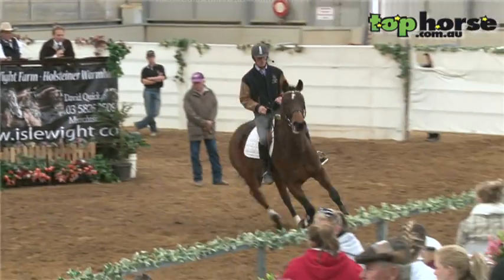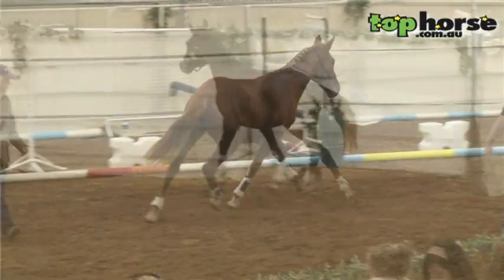Top Horse TV - David Quick from Isle of Wight Farm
David Quick gives us his insight on Performance Horse Breeding
Video by Top Horse -- performance horses for sale
Top Horse TV - David Quick from Isle of Wight Farm gives us his views on Performance Horse Breeding.